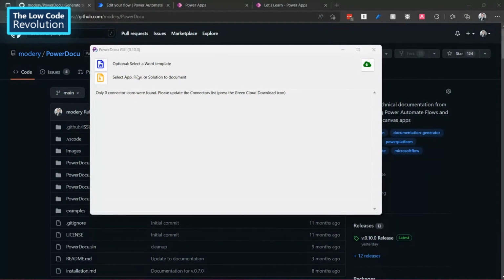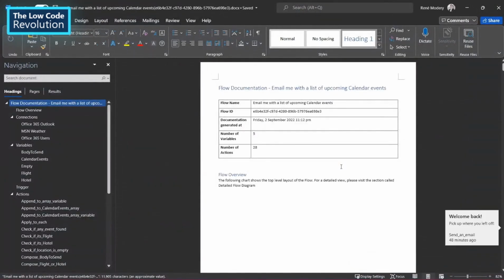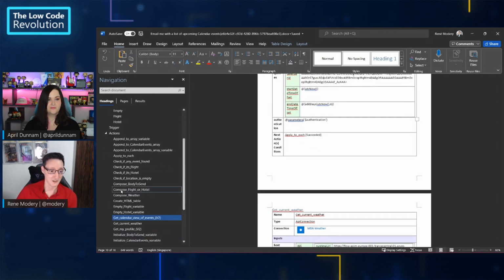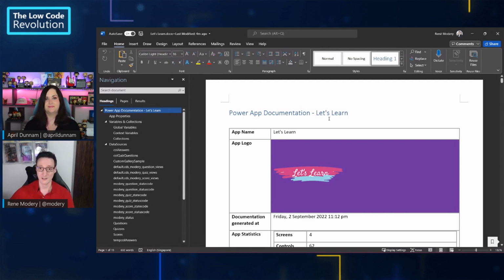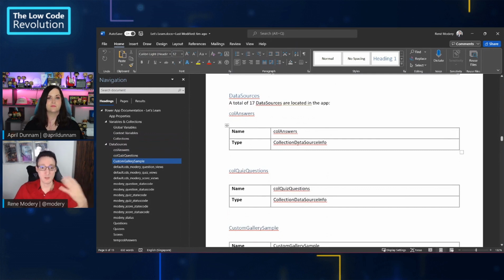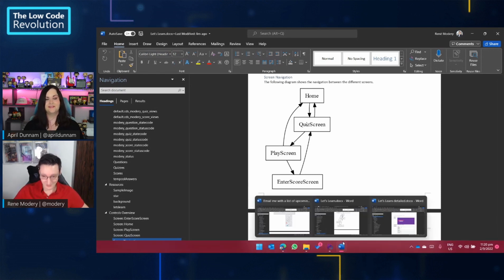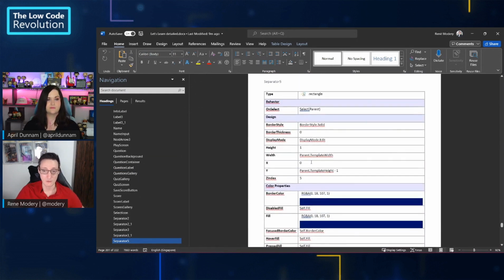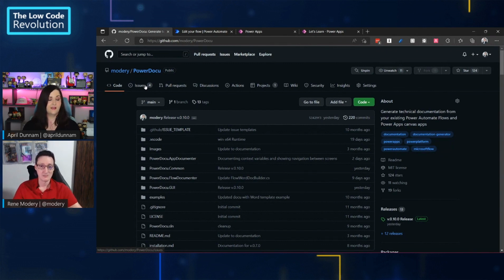Automatically create Technical Documentation for your Power Apps and Power Automate Flows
PowerDocu is a free open-source tool that allows you to document your canvas apps and Flows. Rene Modery will explain the purpose of the tool, describe what it can and can't do, and most importantly show in a few demos how you can generate technical documentation easily yourself!

00:00 - Intro
01:40 - Why Document Your Solutions
04:30 - Demo of documentation generator app
16:45 - Learn More